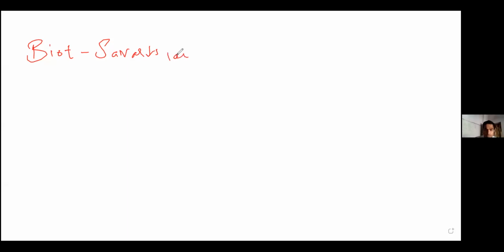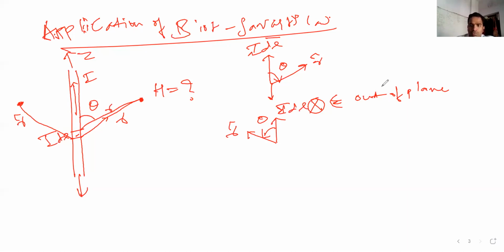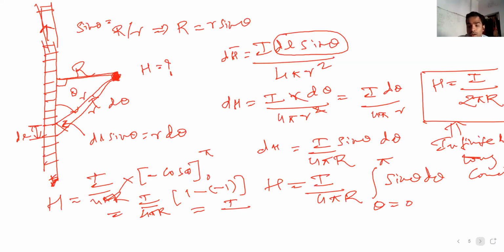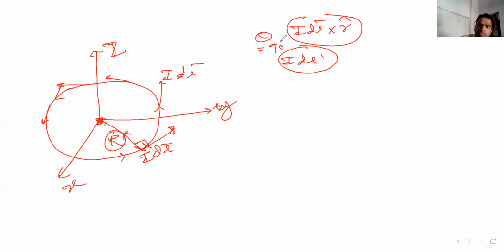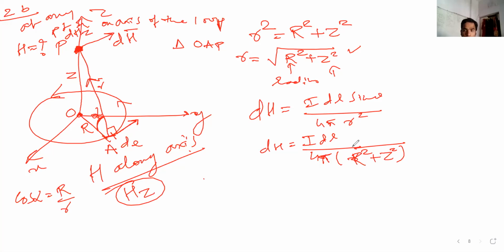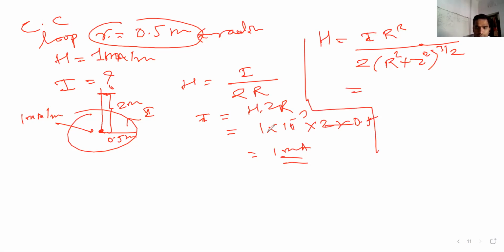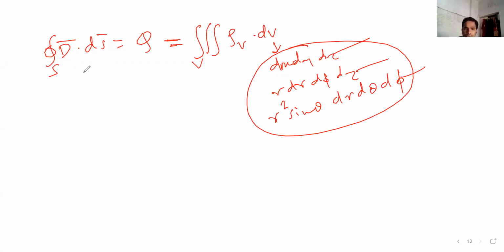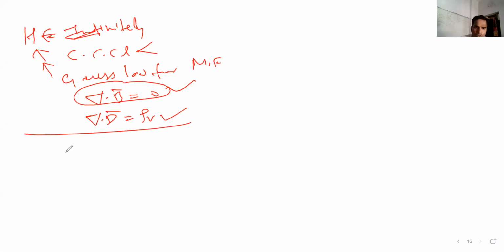Bioot Savart law, Application and Numericals